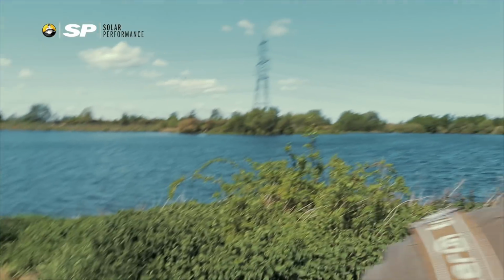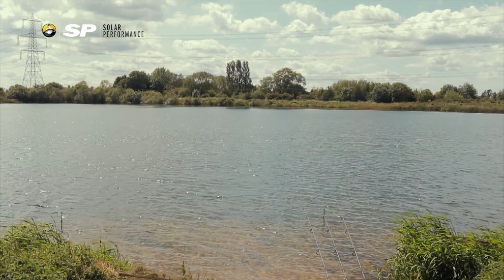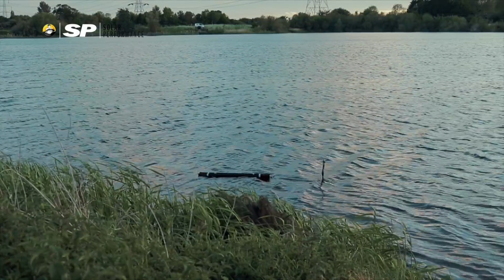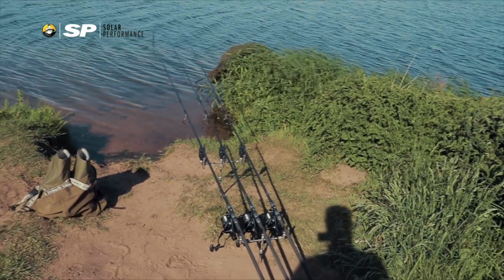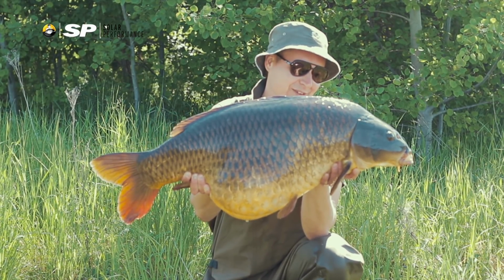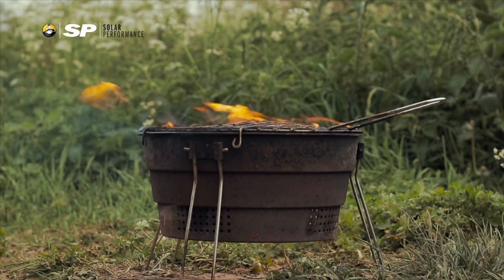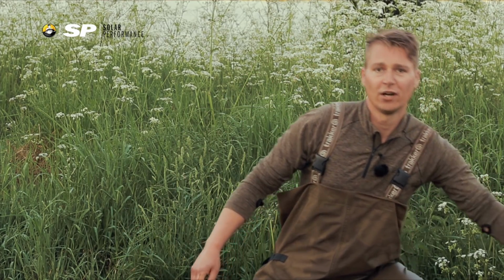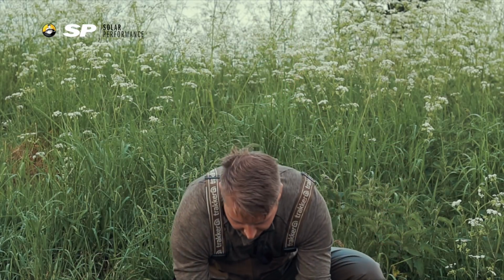Blog 4 - Girton Diary What a dream session...9 bites 9 fish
I return back to Girton chasing a 50lb common. I managed to bag one of the best swims on the lake and boy did it pay off!